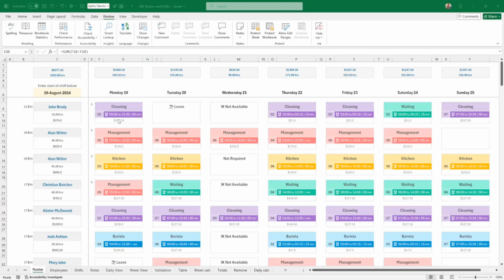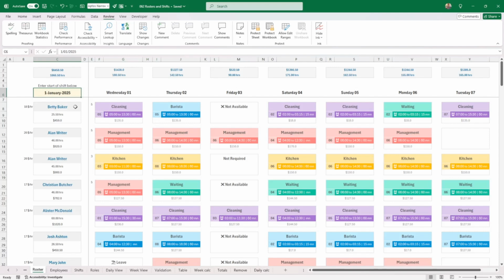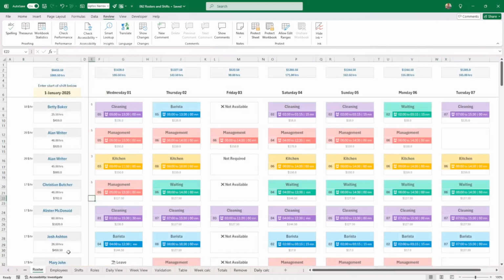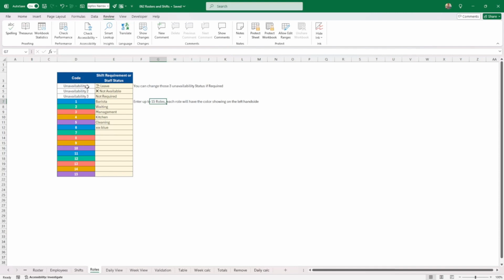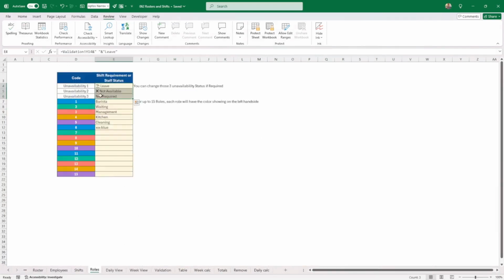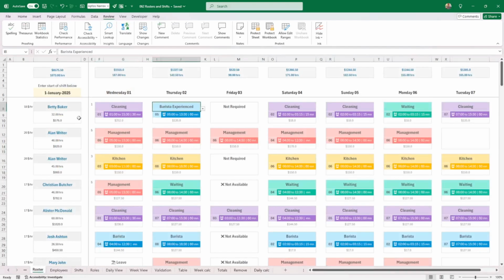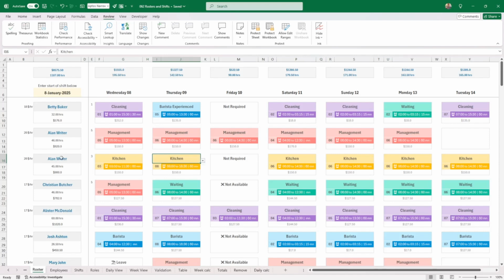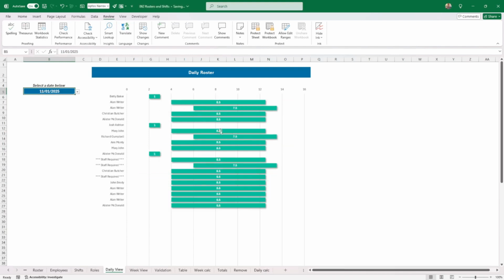Demo Roster Management Template: Shifts, Employee List and Cost/Rates Calculation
Roster Management Excel Template to manage your shifts and associated costs. This tool streamlines employee scheduling, shift allocation, and time tracking.

Easily create and customize shifts, assign roles, and track employee hours. Our template offers a visual overview of your roster, making it simple to identify scheduling conflicts and optimize staffing levels. Ideal for businesses of all sizes, this template provides a cost-effective solution for managing your workforce.

Key Features:

Flexible shift creation: Define various shift types, durations, and break times to accommodate different scheduling needs.
Quick to enter: Use the Shift # instead of typing start, end and breaks every time.
Color based: Each Role will have a different color (up to 5) for quick assessment.
Role-based assignment: Assign specific roles to employees, ensuring that the right people are in the right places at the right times.
Time tracking: Accurately track employee hours worked, making payroll processing easier and more efficient.

✅𝙃𝙤𝙬 𝙩𝙤 𝙜𝙚𝙩 𝙩𝙝𝙚 𝙩𝙚𝙢𝙥𝙡𝙖𝙩𝙚?
The template is available in my shop (see link below)

This template includes:
Excel roster
employee scheduling
shift management
workforce management
time tracking
payroll
staff scheduling
roster template
shift planning
employee roster
coffee shop
restaurant roster
coffee menu